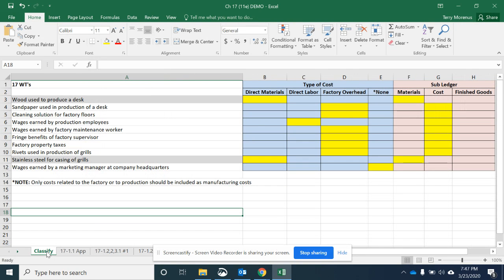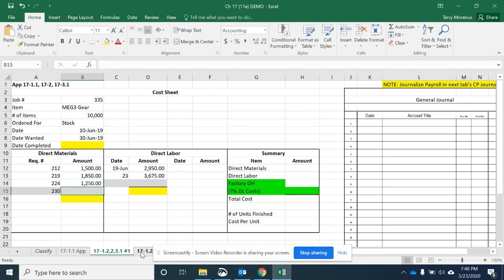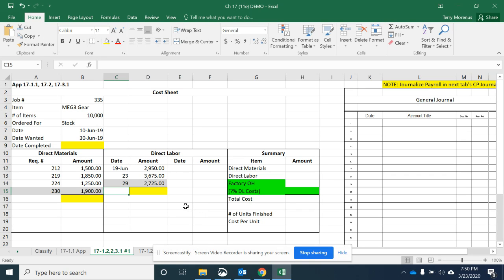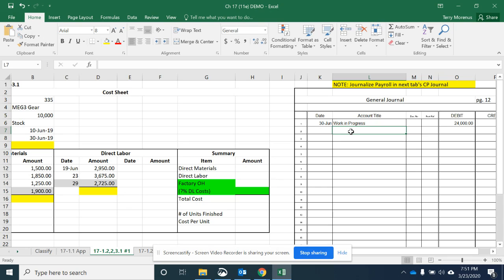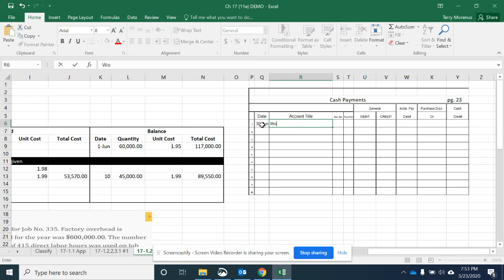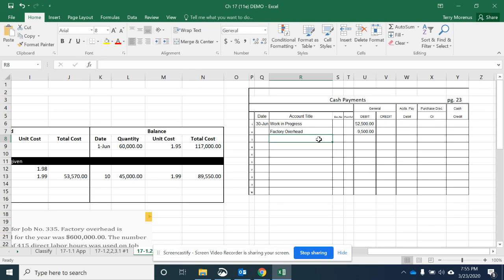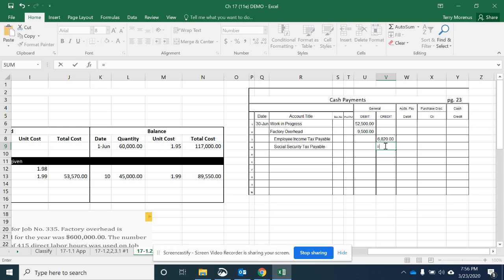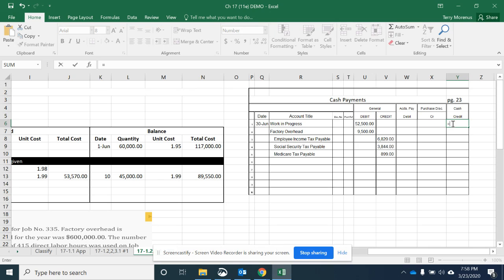HCA - Chapter 17 Application 17-1.2